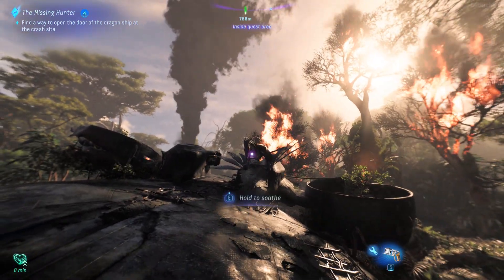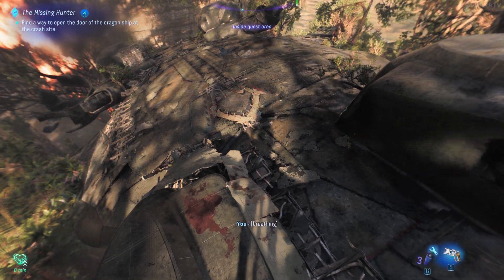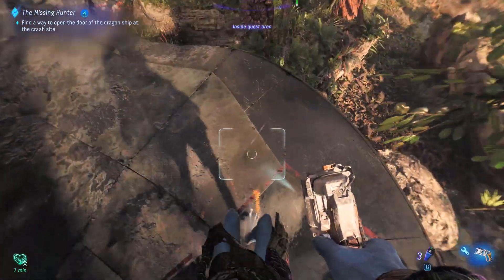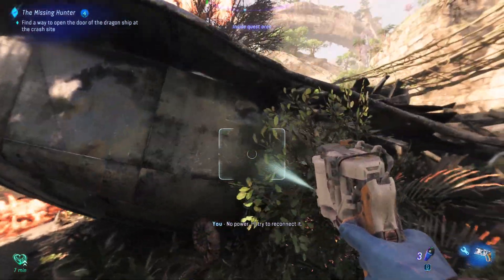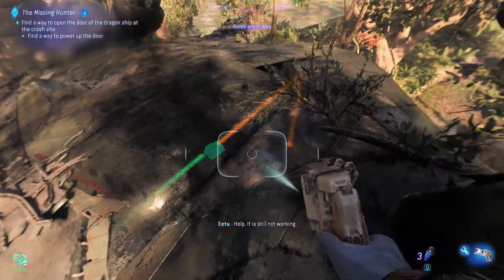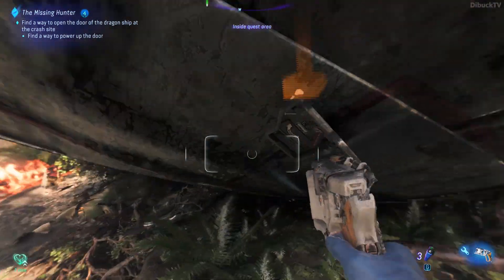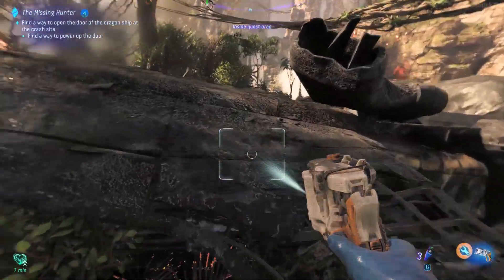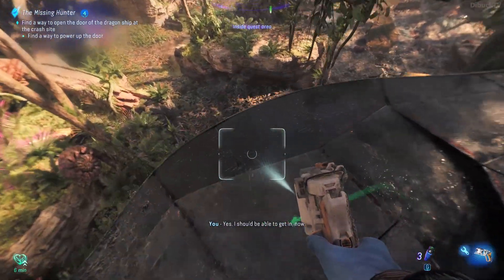Avatar Frontiers of Pandora Help Eetu get out of the dragon ship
Hello Community!! Welcome to DibuckTV Channel. You are currently watching Avatar Frontiers of Pandora Help Eetu get out of the dragon ship

Do you like to play video games? Do you want to know all the secrets and strategies for playing your favourite video game? What kind of video games are you looking for gameplay or different guides for? Maybe for MMORPG games, maybe PC games, or PS games? Then look no further because I've got you covered!

▶️ Help Eetu get out of the dragon ship. Help Eetu get out of the dragon ship quest is part of the famous game, Frontiers of Pandora aka Avatar Frontiers of Pandora. So, this is the Avatar Frontiers of Pandora Help Eetu get out of the dragon ship quest walkthrough.

This Frontiers of Pandora Help Eetu get out of the dragon ship video shows how to do Help Eetu get out of the dragon ship quest in Avatar Frontiers of Pandora. Are you wondering how to do Avatar Frontiers of Pandora Help Eetu get out of the dragon ship quest?
This Avatar Help Eetu get out of the dragon ship quest video shows the right location where need to go, what need to do and how to do this Avatar Frontiers of Pandora Avatar quest to complete Help Eetu get out of the dragon ship Avatar quest.
After this Avatar Help Eetu get out of the dragon ship Frontiers of Pandora quest video you can easily complete Avatar Frontiers of Pandora Help Eetu get out of the dragon ship quest in the game.

This full edited Avatar Frontiers of Pandora Help Eetu get out of the dragon ship quest walkthrough shows every important things to know about this Frontiers of Pandora Help Eetu get out of the dragon ship quest.

If you stuck Frontiers of Pandora Help Eetu get out of the dragon ship aka Avatar Frontiers of Pandora Help Eetu get out of the dragon ship quest come and check out what you missed out.

If you interested other Frontiers of Pandora (Avatar) gameplay, quest, walktrough video or other Avatar guide video then feel free and come look around on my channel because you can find a lot of different Avatar Frontiers of Pandora video.

Enjoy this Avatar Frontiers of Pandora Help Eetu get out of the dragon ship quest video.
I hope I can help you with this Avatar Frontiers of Pandora Help Eetu get out of the dragon ship quest video.
Good Luck and Have Fun for Avatar Frontiers of Pandora Help Eetu get out of the dragon ship quest.

▶️ What's up, everybody? Dibuck is here. This channel is ideal if you're looking for the best full game guide and gameplay walkthrough. I share my strategies and tips for success in various games of different genres. I cover everything from how to level up quickly to where the best dungeon is in this channel. I'll show you all the in-game items that will make your character stronger and guide you through every step of a full edited walkthrough. If you look around my channel, you can see a lot of guide videos about my video game collection. On this channel, on this DibuckTV youtube gaming channel, you will find full edited walkthrough, so I edited out all the unnecessary parts that you don't need to be able to complete the given part in the game.If you're stucked in any MMORPG quest come and look around I make guide of all the quests in the popular and latest MMORPG games as well. Furthermore, I will share with you my MMORPG videos made in all popular MMORPG games so that you can copy the different game strategies.

🔥 My gaming youtube channel in nutshell 🔥
Full edited gameplay, full edited youtube gameplay, full edited mmorpg videos, youtube walkthrough, youtube gaming guide channel, youtube game guide channel, youtube gameplay channel, gaming guide channel.
Mission gameplay, edited mission gameplay, full edited mission gameplay, mission gameplay walkthrough, edited mission gameplay, mission guides, full mission guides, edited mission guides, quest walkthrough.
Quest gameplay, edited quest gameplay, full edited quest gameplay, quest guides, full quest guides, gameplay secret, gameplay walkthrough secret, mmorpg secret.

Dibuck